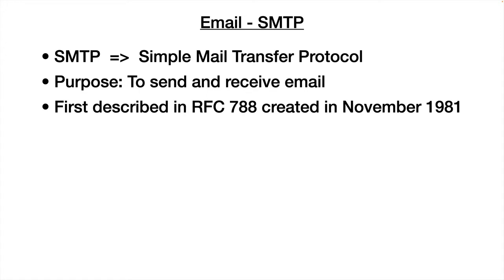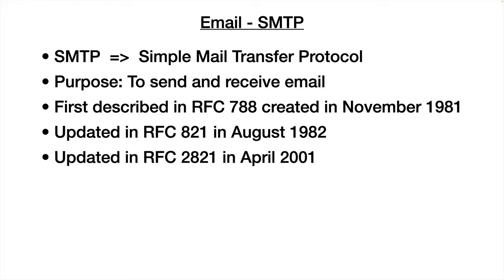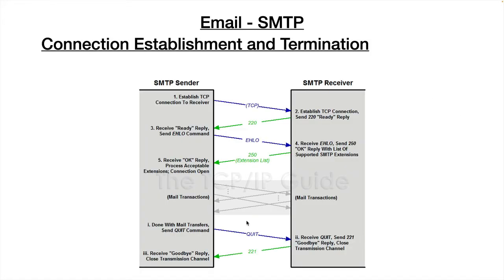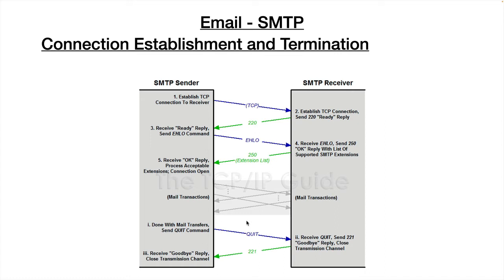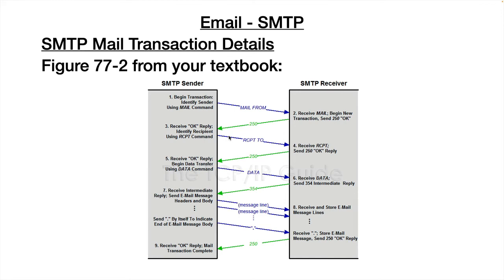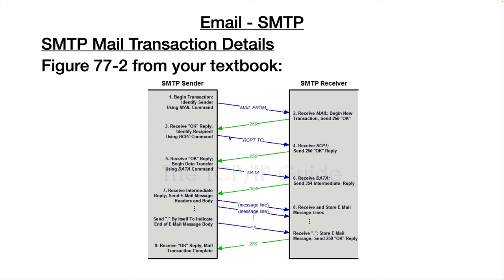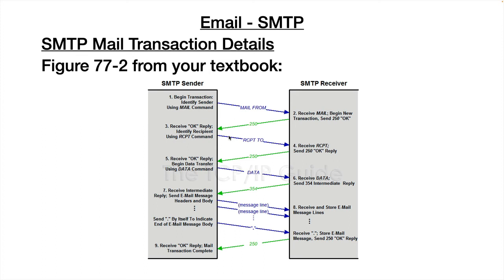31-Email_SMTP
This video is a brief introduction to SMTP (Simple Mail Transfer Protocol).